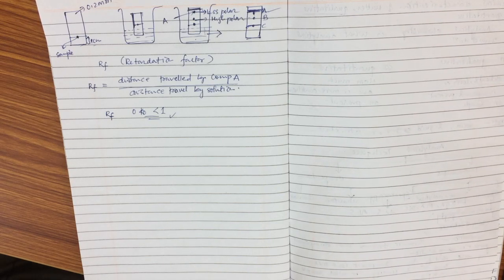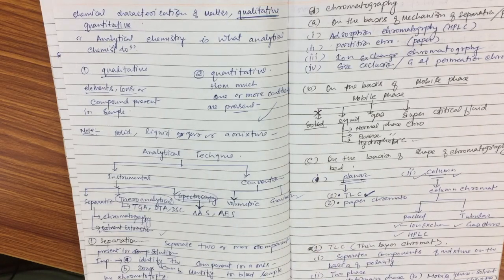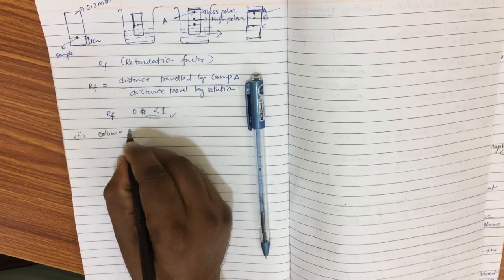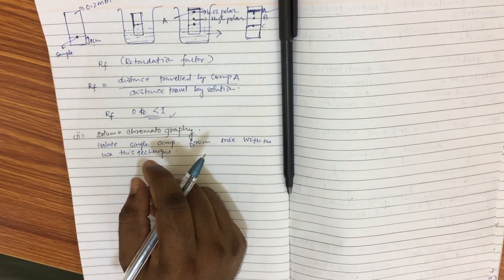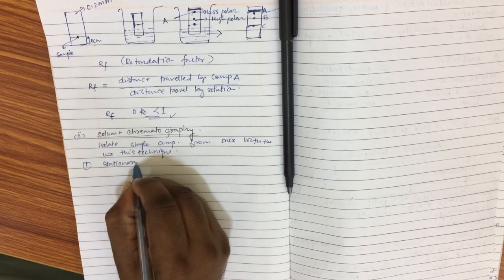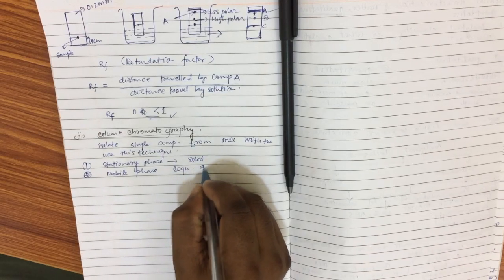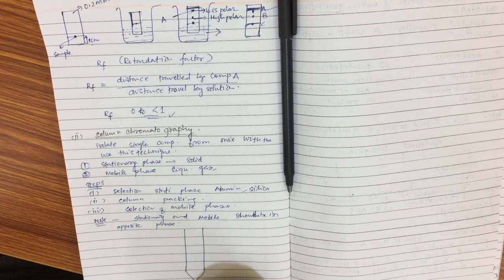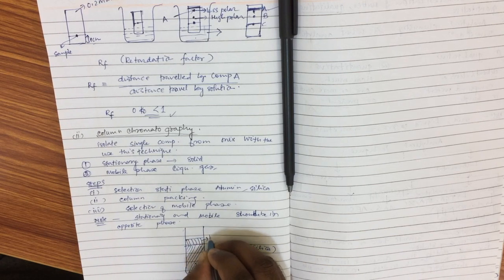Analytical Chemistry| Separation| Types of chromatography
Details discussion of Analyticalchemistry , separations, Typesofchromatography .